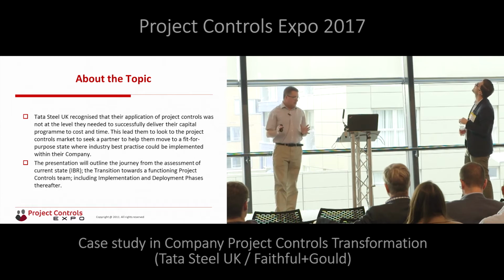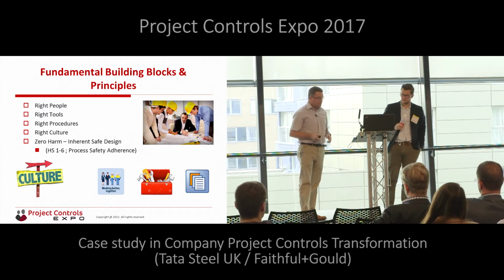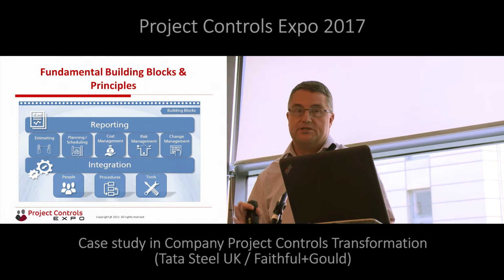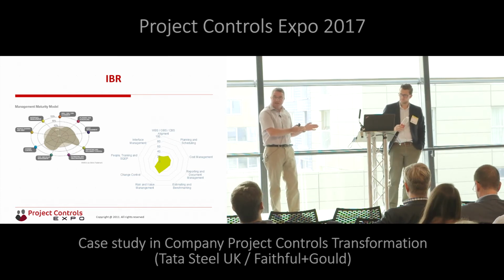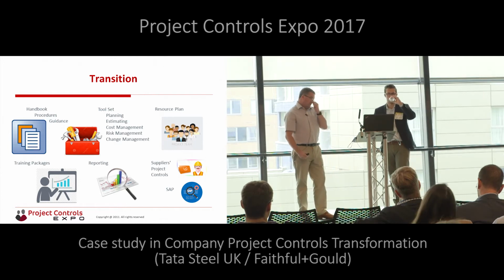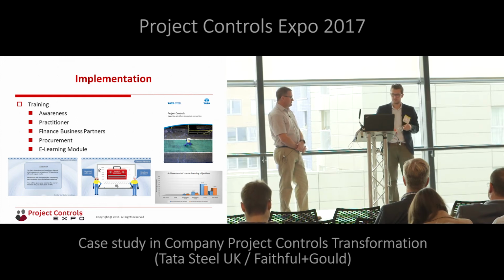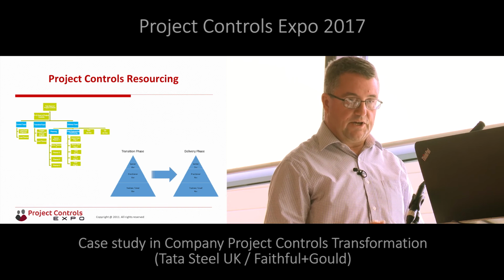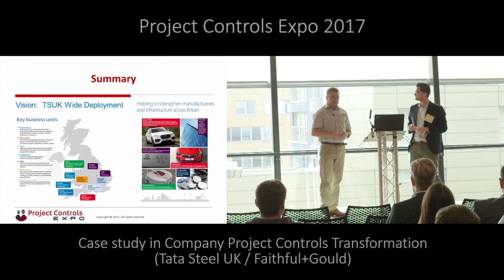Case study in Company Project Controls Transformation (Tata Steel UK / Faithful+Gould) at PCE 2017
Case study in Company Project Controls Transformation  Tata Steel UK by "Rod Whiting - Regional Director for Faithful+Gould, UK" & '
Christian Burge - Head of Project Controls for Tata Steel Strip, UK"at  PCE 2017